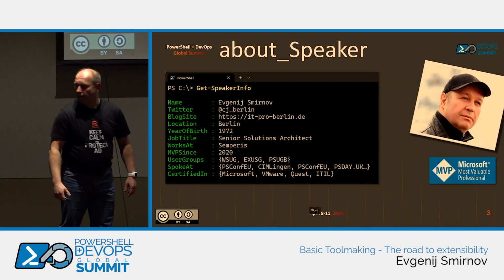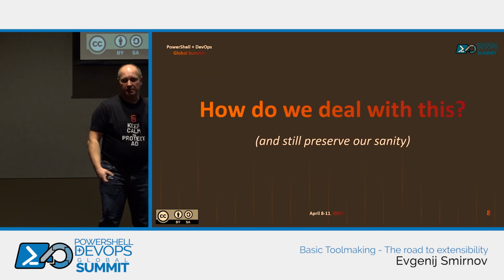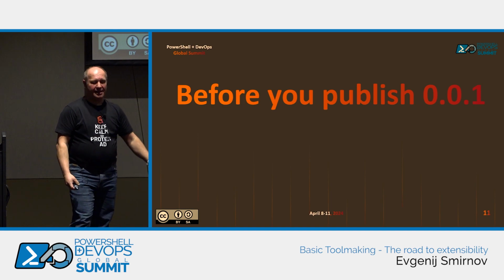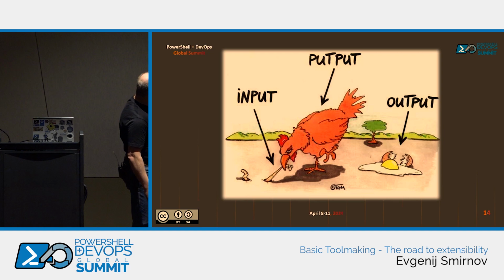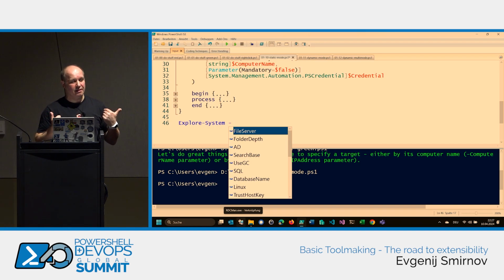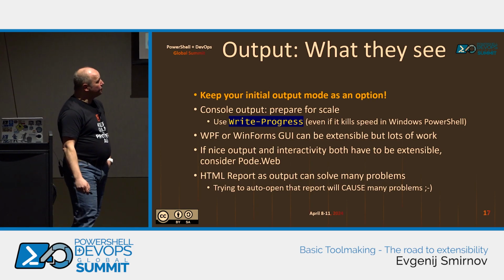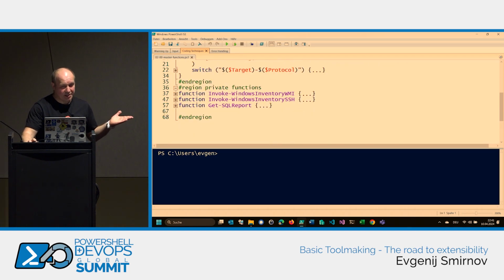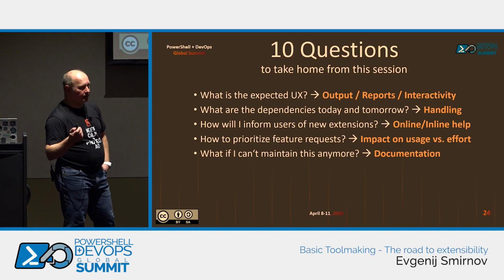Basic Toolmaking - The road to extensibility by Evgenij Smirnovv